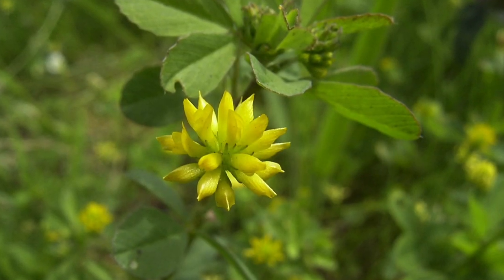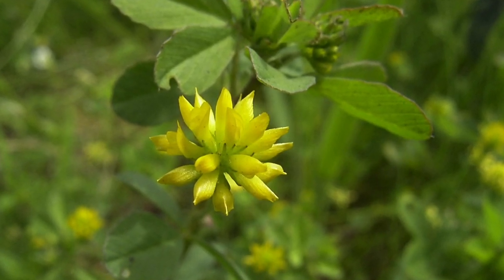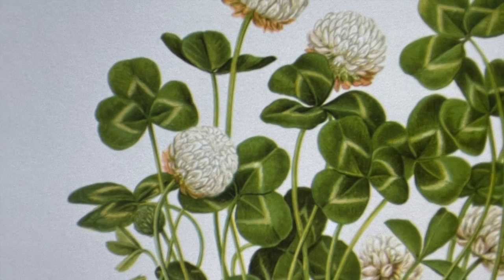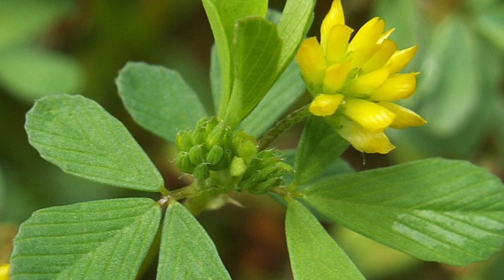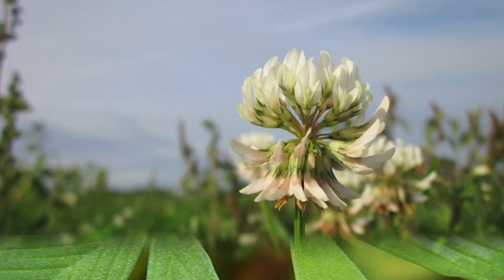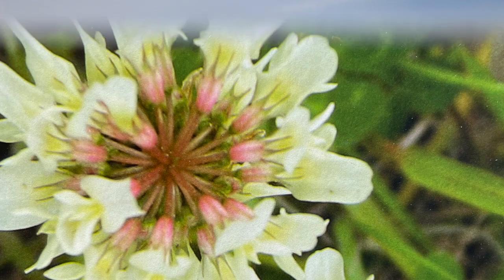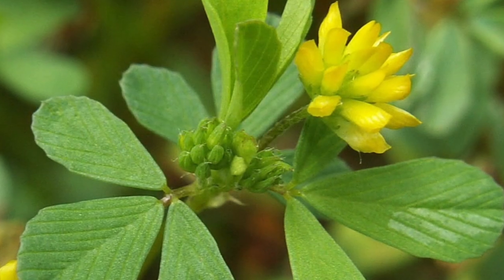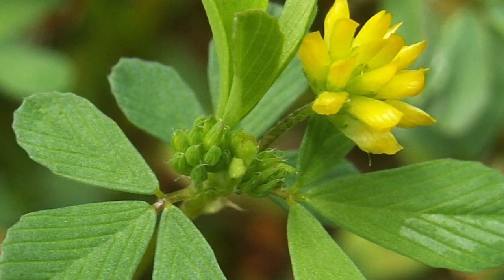Shamrock with John Feehan in March, Wildflowers of Offaly series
Untangling the stories and legends to do with the shamrock with John Feehan.
Filmed by Roisin Gilmore. Edited by John Feehan.